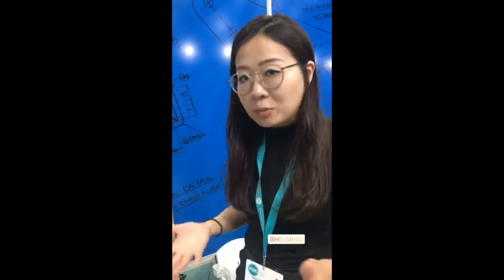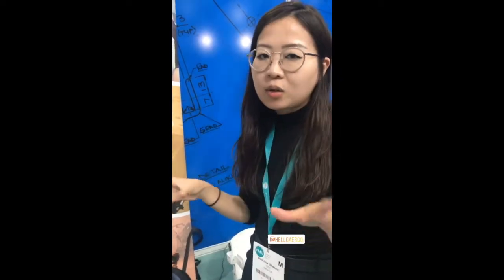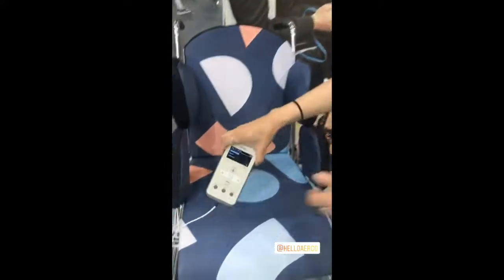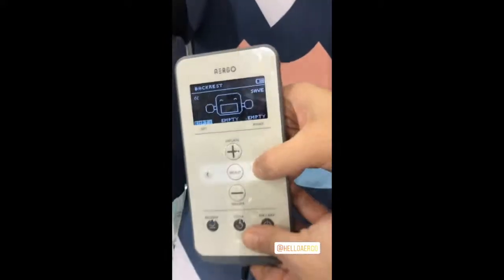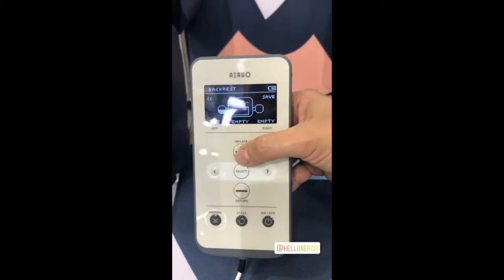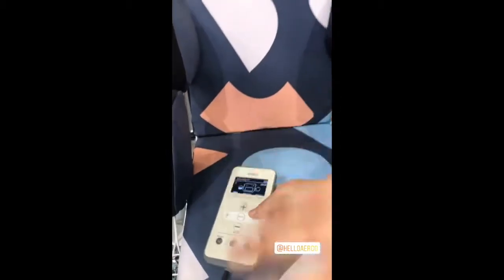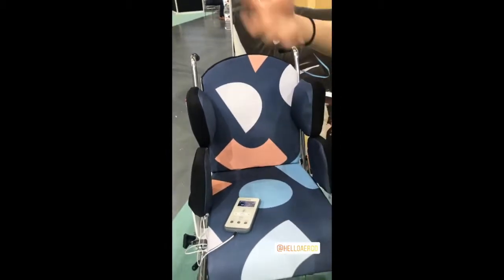WheelAIR founder speaks with Aergo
Corien takes a look at Aergo's  new handmade postural support system